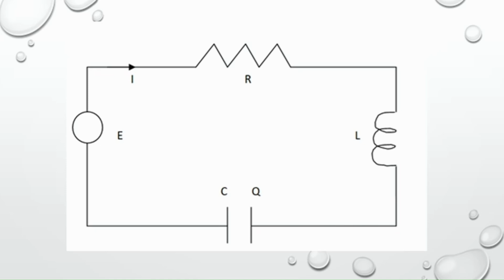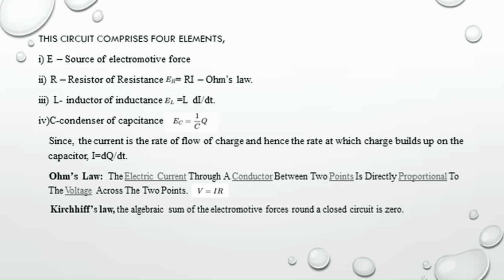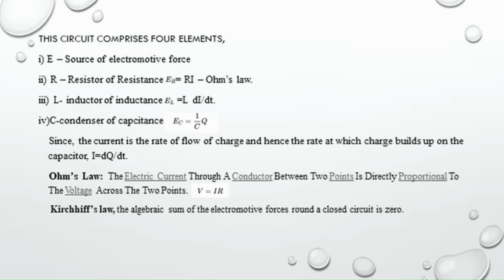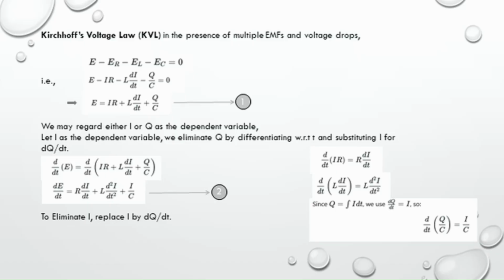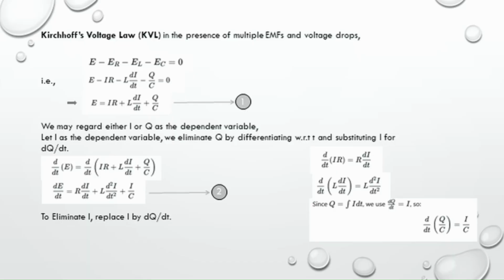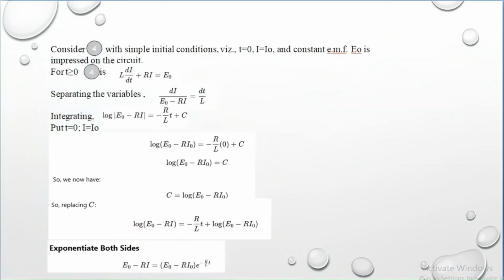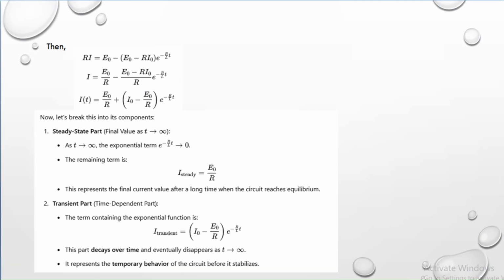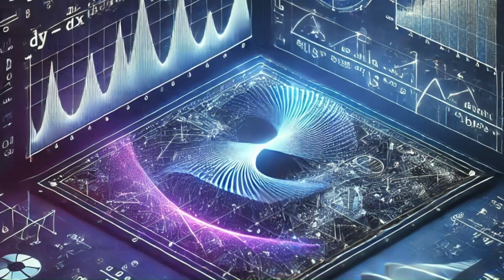✨ Differential Equations ⚡ Simple Electric Circuit & Applications | Real-World Uses 🔥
🎥 In this video, we explore the role of Differential Equations in Simple Electric Circuits and their real-world applications. ⚡📊

🔹 Topics Covered:
✅ Basics of Differential Equations 📝
✅ Application in Simple Electric Circuits ⚡
✅ Practical Examples & Problem-Solving 🔍
✅ Real-World Uses in Engineering & Technology 🌍

💡 Whether you're a math enthusiast, engineering student, or curious learner, this video will help you understand the importance of differential equations in electrical circuits with clear explanations & examples!